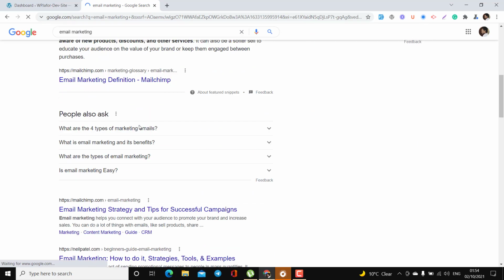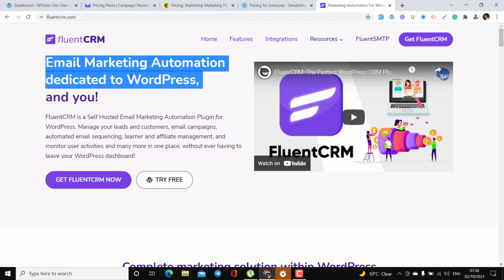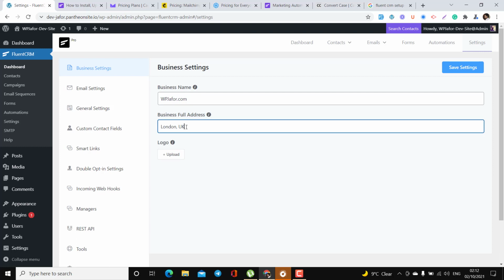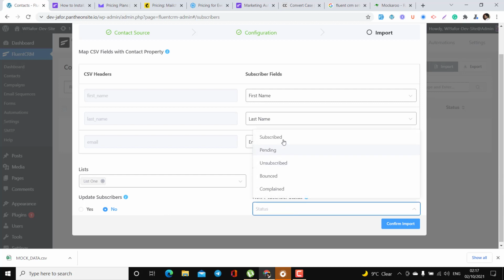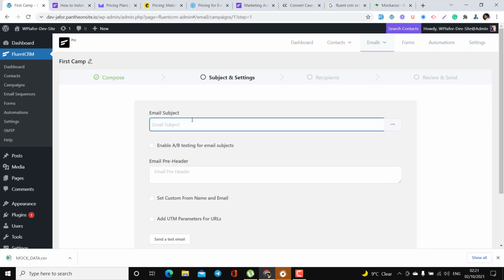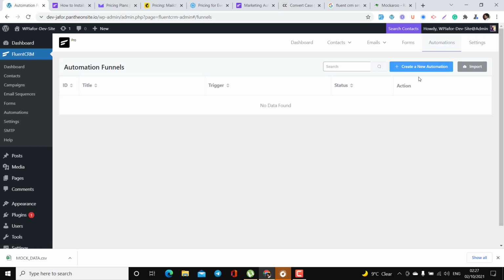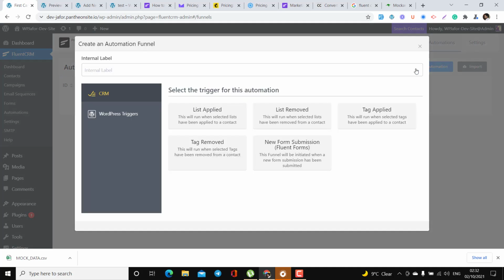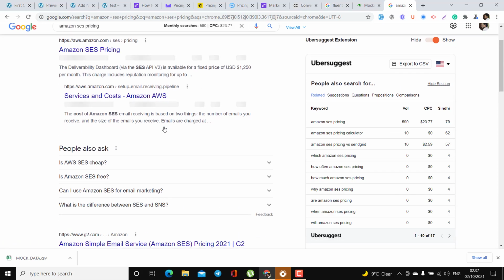Cheapest Email Marketing Automation for WordPress site - Fluent CRM Plugin.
One of the best alternatives of SaaS marketing automation that I personally recommend is FluentCRM!

With this, you can get more subscribers via forms and a killer system to automate all your emails. Not to mention the beautiful UI with the drag and drop option.

FluentCRM is a Self Hosted Email Marketing Automation Plugin for WordPress. You can manage your leads and customers, email campaigns,  email sequencing, Automation Funnel in one place. The beauty is you don't even need to leave your WordPress dashboard!

When Fluent SMTP and Fluent CRM are combined With integration to Amazon SES, Postmark, Mailgun, and other SMTP; Fluent CRM is the best and cheapest email marketing and automation solution out there!